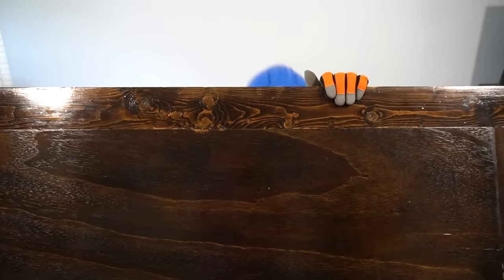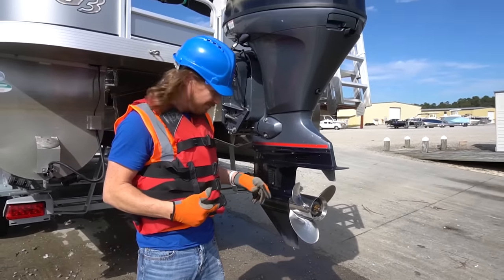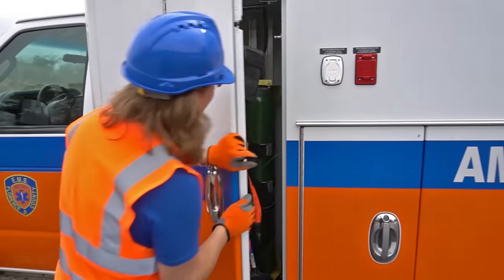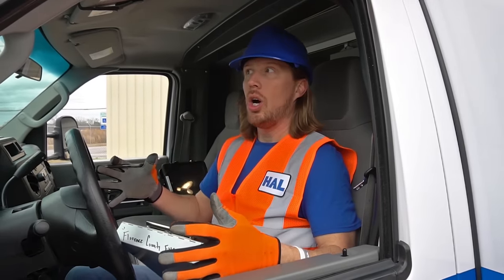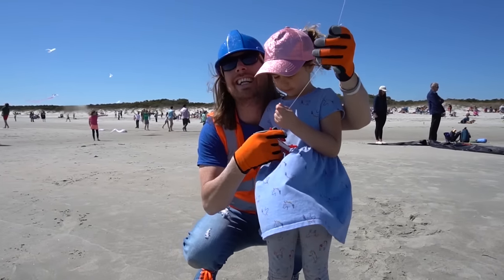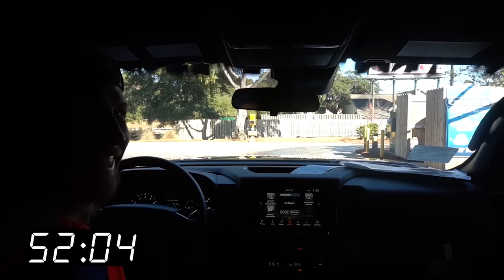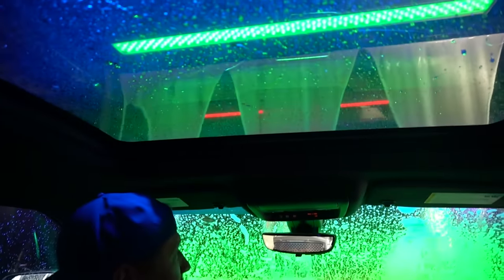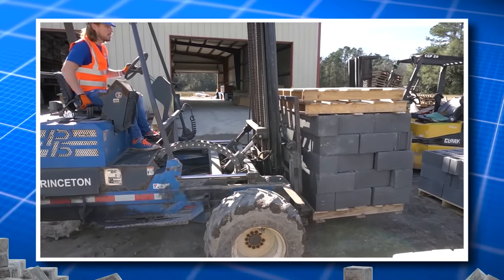Handyman Hal explores the Toy Box | Tool Box and ToyBox for Kids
Handyman Hal fixes the toy box with his tool box full of tools. Handyman Hal explores an ambulace, car wash, and learns how to fly a kite. Handyman Hal for kids toybox.